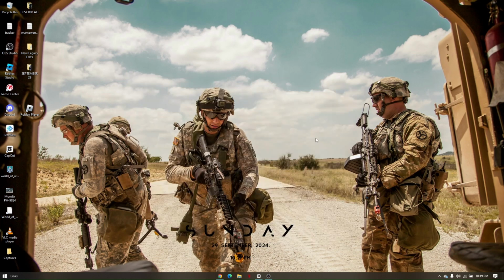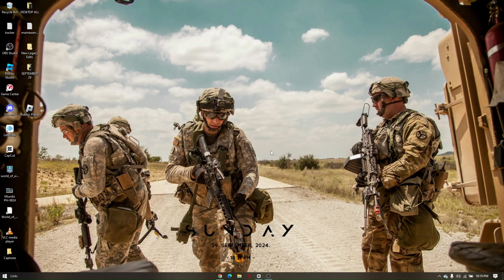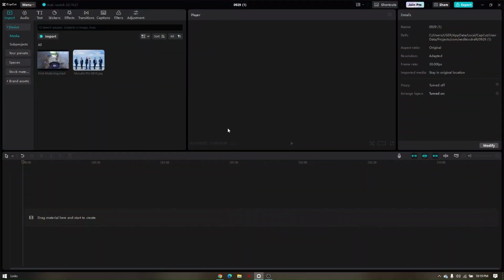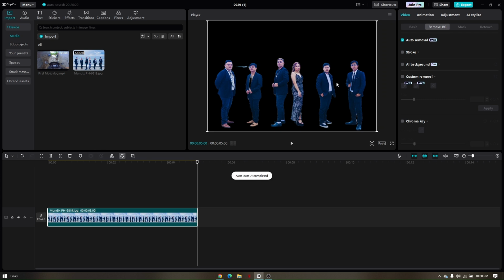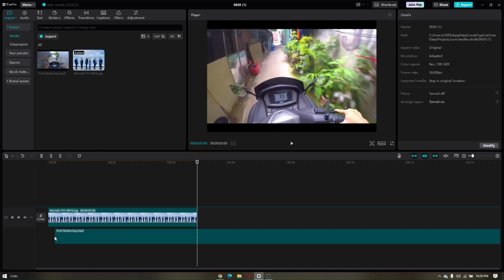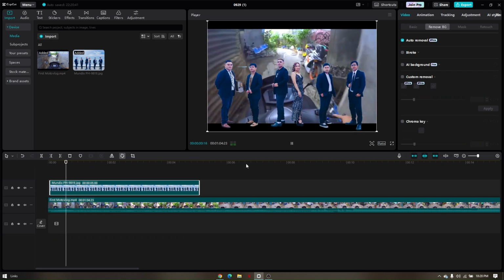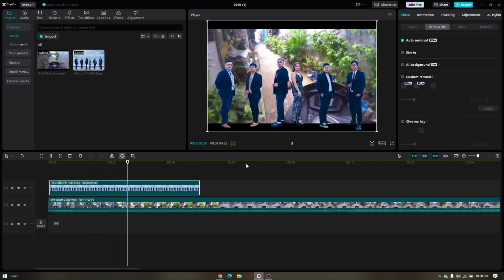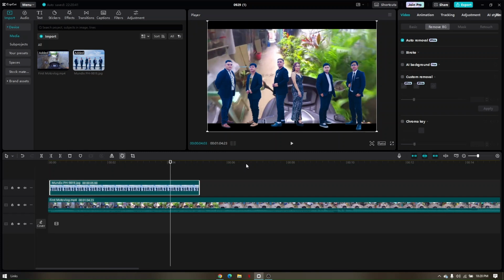HOW TO CHANGE VIDEO BACKGROUND IN CAPCUT WITHOUT GREEN SCREEN 2026! (FULL GUIDE)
In this video I am going to show you how to change video background in CapCut without using a green screen in 2026. I will demonstrate how to replace video backgrounds with CapCuts built-in tools, including background removal and visual effects. Learn how to make professional-looking videos with custom backgrounds without needing green screen equipment.

0:00 INTRO
0:05 TUTORIAL